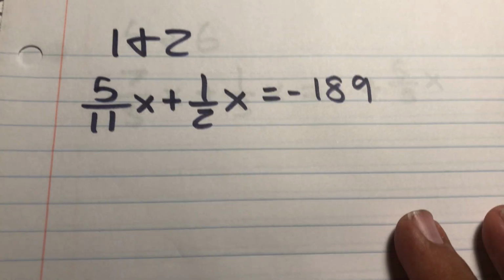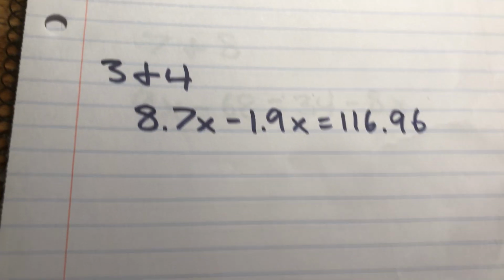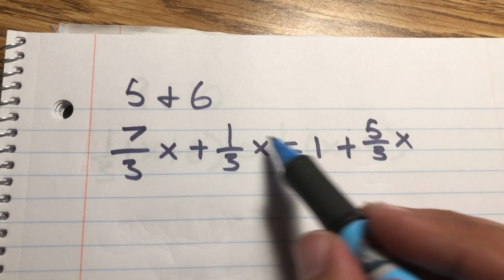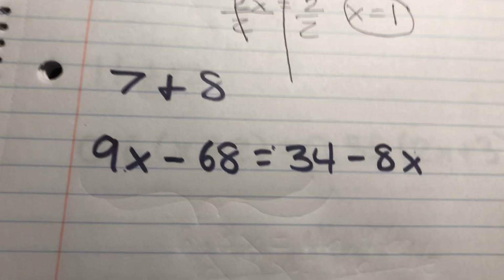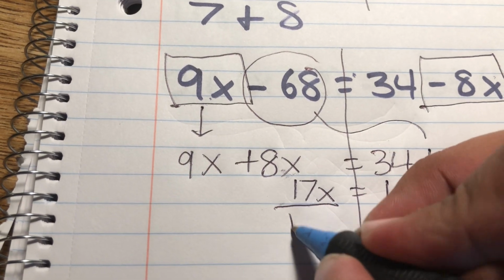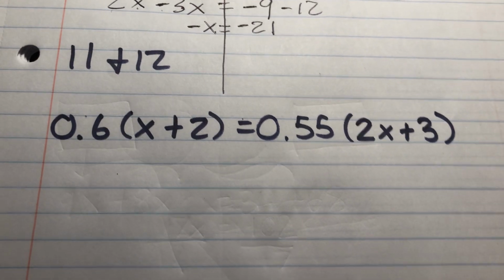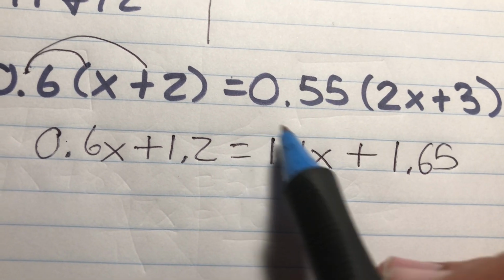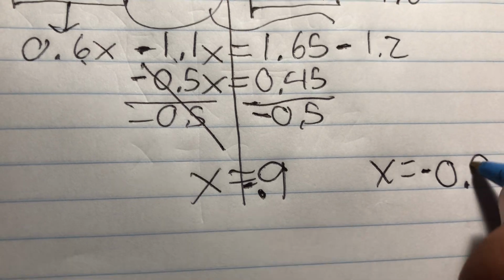8th grade math ch. 2.1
solving two step equations, solving equations with variables on both sides, distributive property